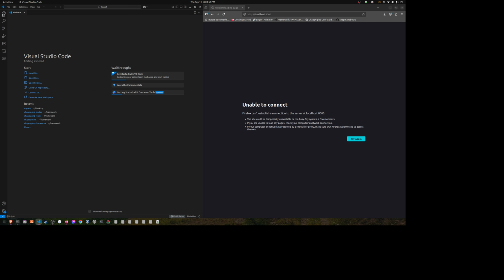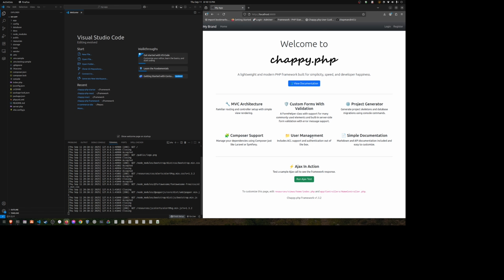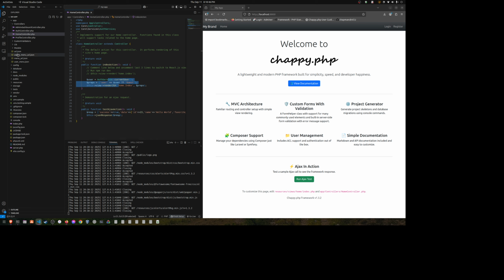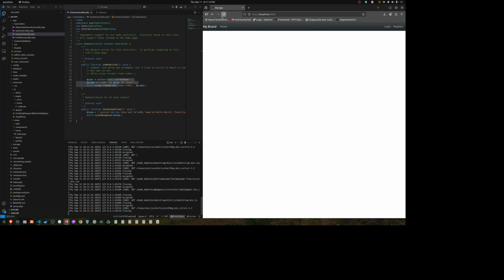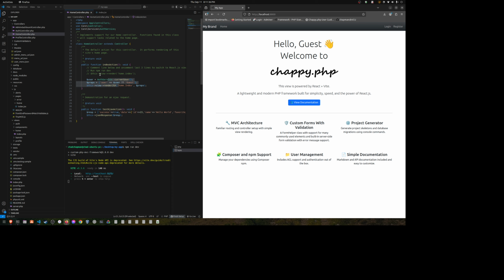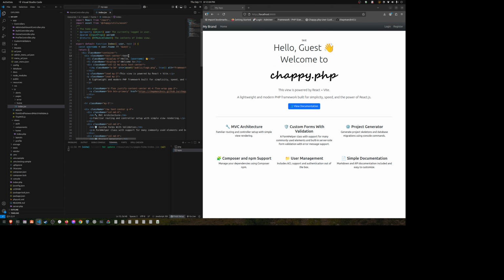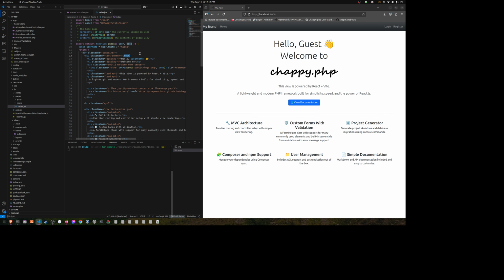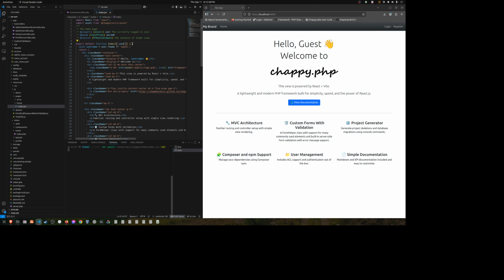chappy.php v1.3.2 — Add React.js to Any PHP Project via Composer (Vite + HMR, Zero Overwrite)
In this video I demo chappy.php v1.3.2 introducing first-class React.js support as a Composer package—no scaffolding that overwrites your app, and no fragile build hacks. You’ll see how to keep your classic PHP views while opting-in to React per route/view, powered by Vite for lightning-fast dev with HMR.

If you’re a PHP or React dev—or a recruiter looking for engineers who bridge both worlds—let’s connect. I’m open to work and happy to collaborate on full-stack projects.